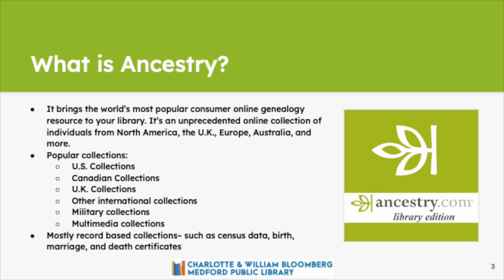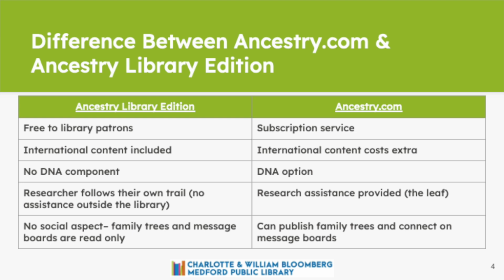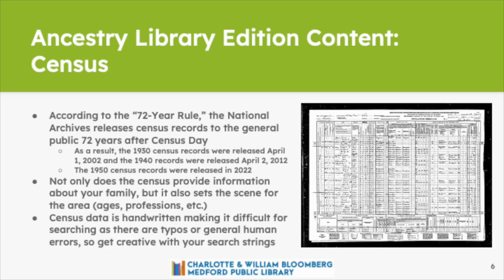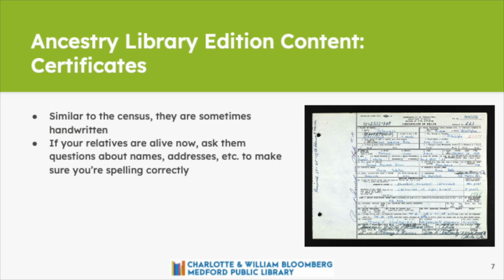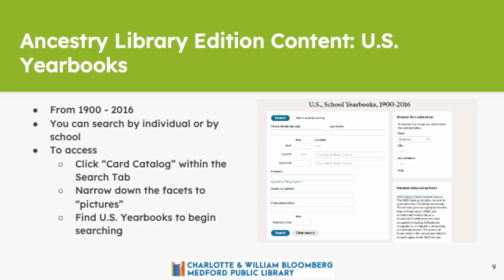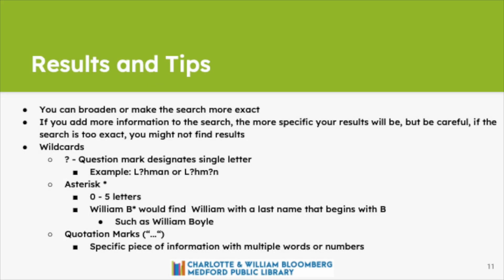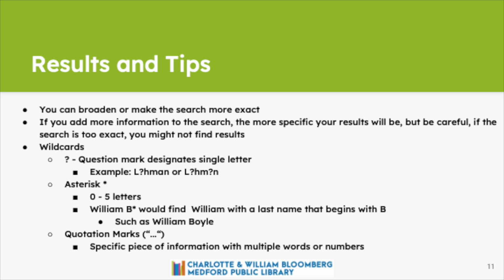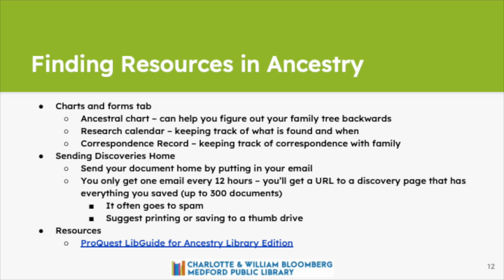Database of the Month: Ancestry Library Edition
Check out a "how-to-guide" for using Ancestry Library Edition at the Charlotte and William Bloomberg Medford Public Library.

Zoey Mills, Head of Reference Services
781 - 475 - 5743